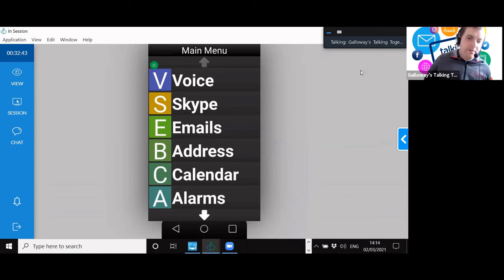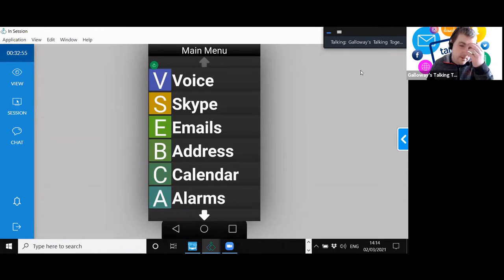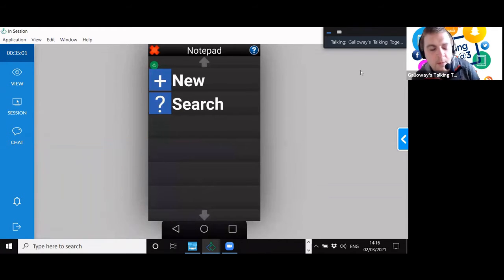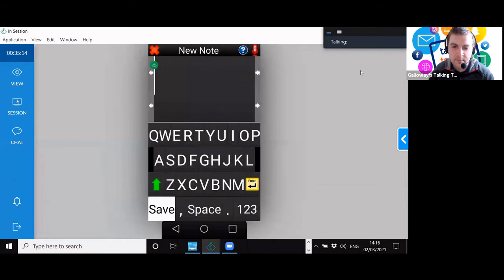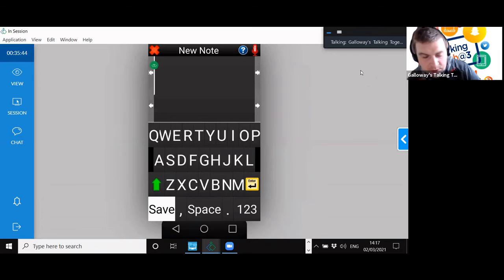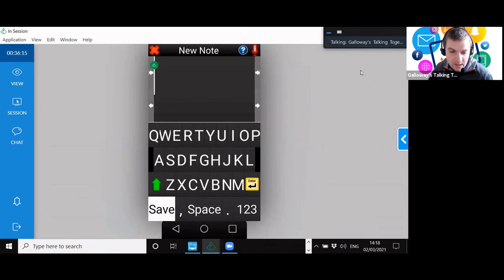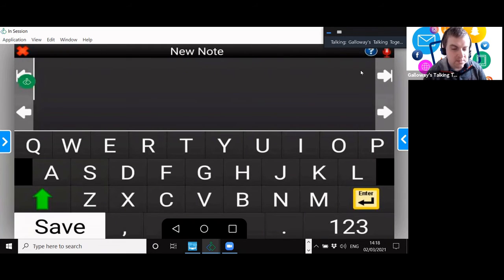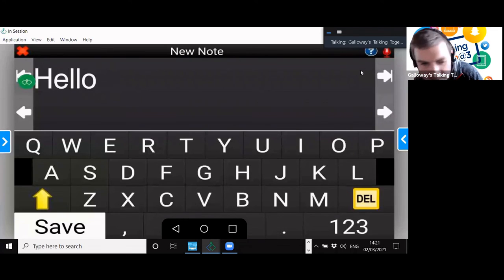Galloway's Tech Ability: An intro to our training session on how to use Synapptic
Watch our Assistive Technology Co-ordinator Andrew train someone to use Synapptic on their tablet remotely, as part of our Tech Ability pilot.

This is thanks to support from digital charity CAST and Graham Longly from Aspire Assistive CIC Ltd.